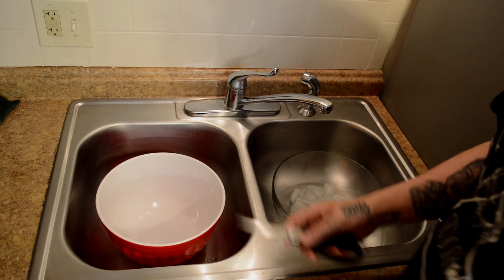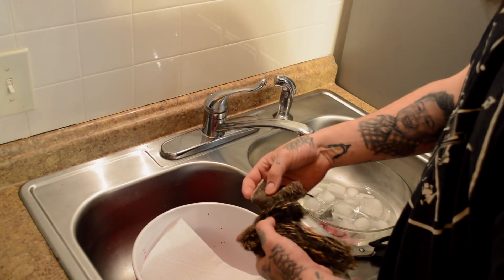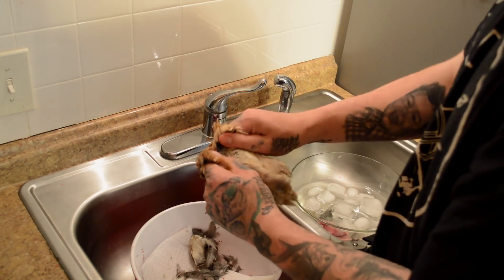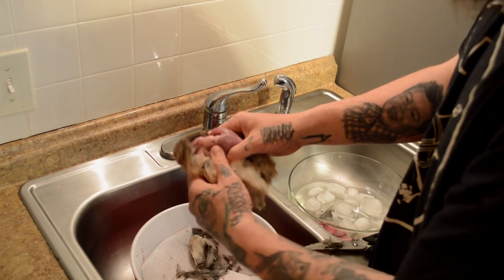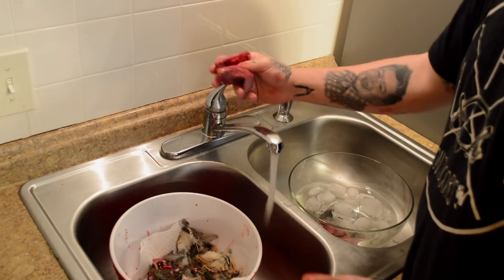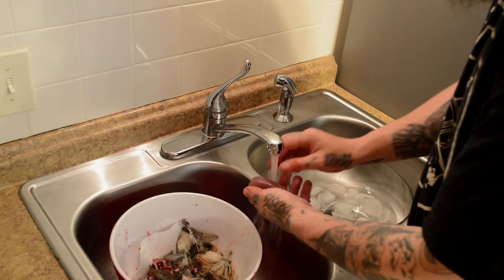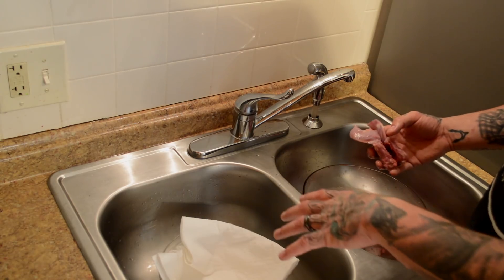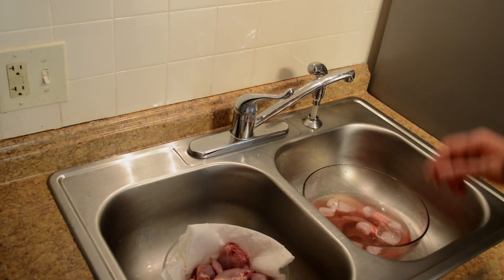How to Butcher and Process Coturnix Quail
Learn how to butcher your Coturnix Quail! Raising quail for meat on your homestead is extremely rewarding and is relatively simple and easy to do. This process is super simple and requires only a good pair of kitchen shears.